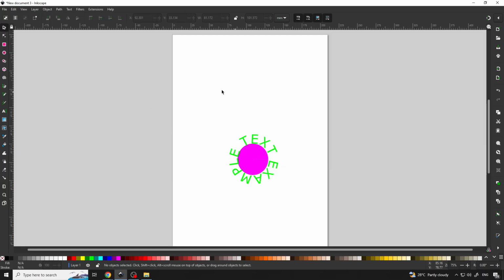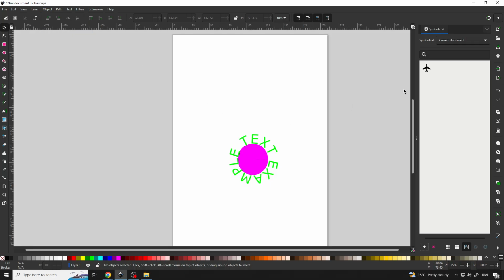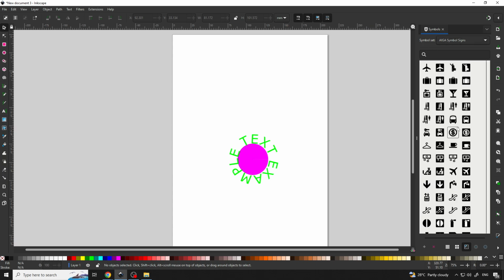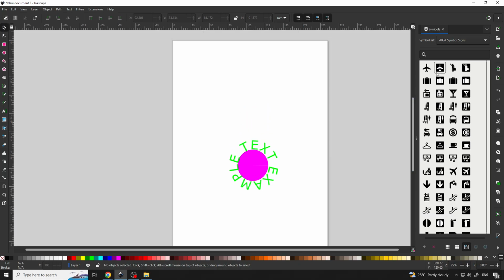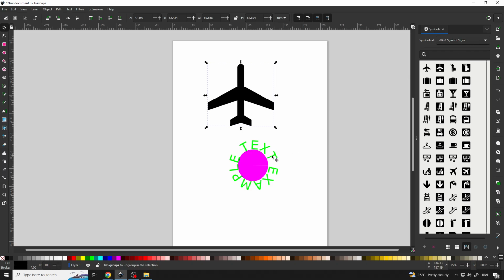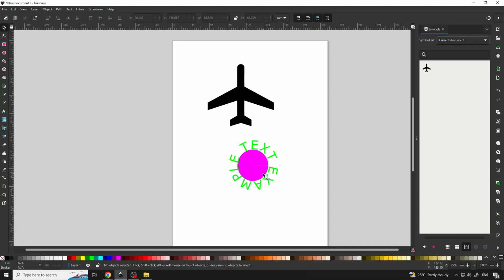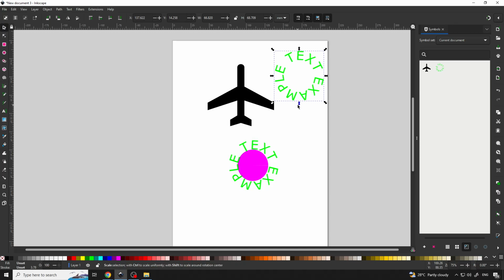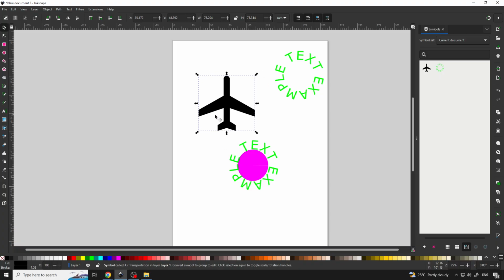How To Use Symbols In Inkscape (2026)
This tutorial shows you how to use symbols in Inkscape. You’ll learn how to open the Symbols panel, browse different symbol sets such as AIGA, logic symbols, and flowcharts, and add ready-made symbols to your canvas. The video also covers how to create your own custom symbols, reuse them throughout a project, and unlink a symbol instance when you need to edit it independently.

Video Chapters:
00:00 - Introduction: How to Use Symbols in Inkscape
00:07 - Open Inkscape and Start a Project
00:17 - Open the Symbols Panel
00:24 - Browse Available Symbol Sets
00:31 - Explore Symbol Categories
00:37 - Add a Symbol to Your Canvas
00:48 - Create a Custom Symbol
00:51 - Add an Object to the Symbol Set
00:59 - Save and Reuse Custom Symbols
01:08 - Reuse Symbols for Consistent Designs
01:17 - Unlink a Symbol Instance
01:24 - Edit an Unlinked Symbol